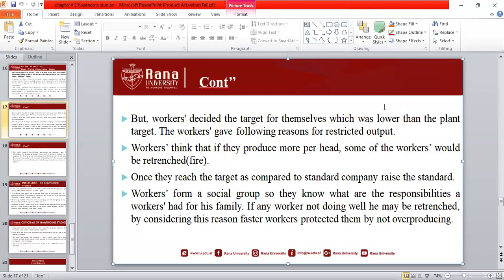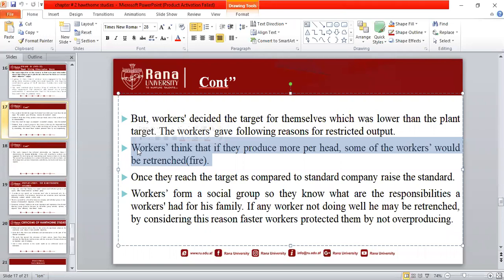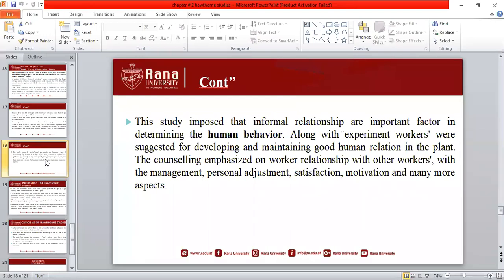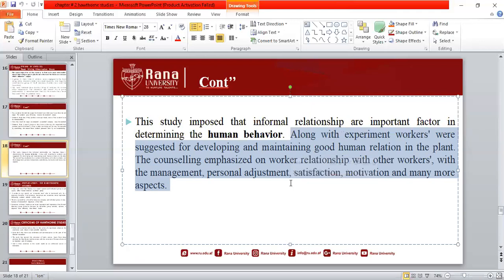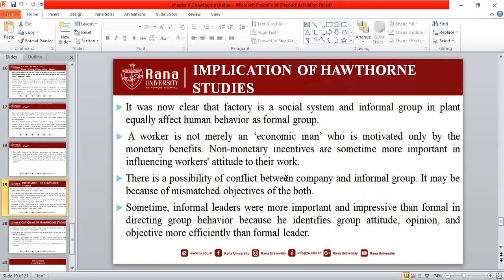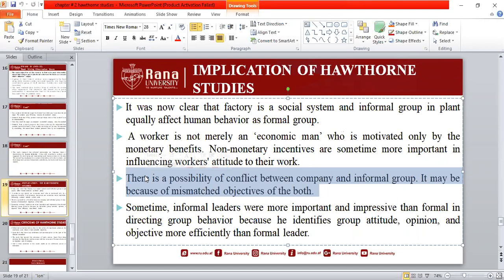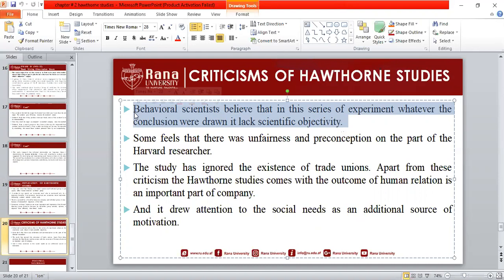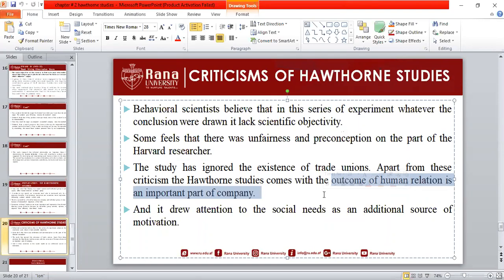INDUSTRIAL PSYCHOLOGY / HAWTHORNE STUDIES / CHAPTER # 2/ LECTURE 4/4 | Experiments 3-4